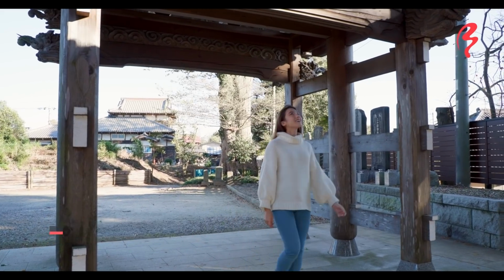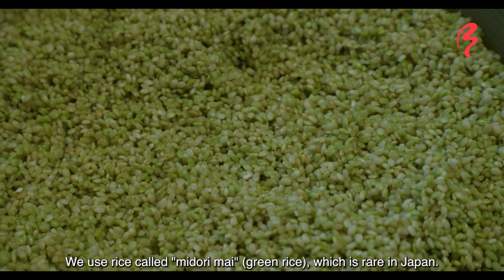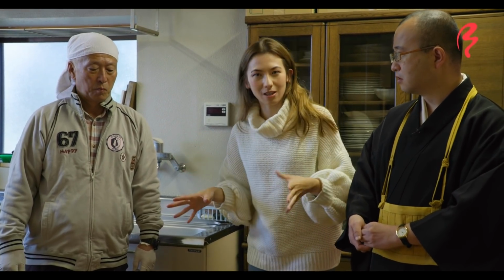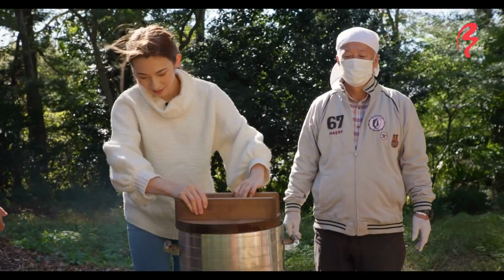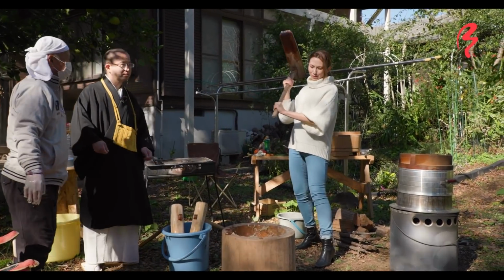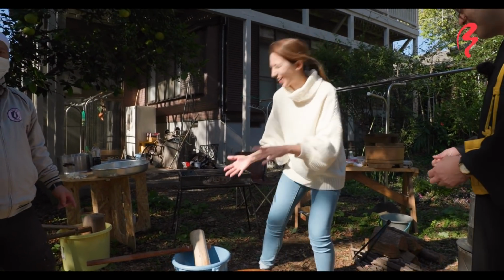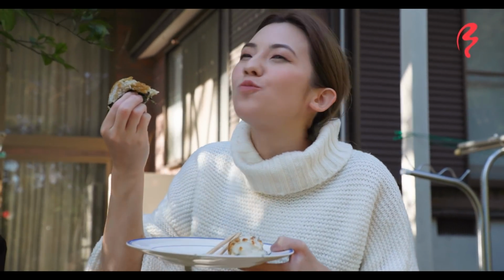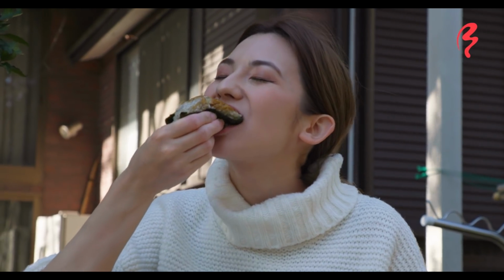Mochitsuki: Making Mochi with Monks for Japanese New Year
MORE VIDEOS WITH SHIZUKA
Japanese Fish Market in Northern Japan:

A Japanese New Year tradition, Shizuka learns all about mochitsuki (mochi making) at Enpukuji Temple in Chiba Prefecture with the help of the head monk, Ibaraki. Mochitsuki is usually reserved for special occasions like anniversaries and the New Year, and is symbolic of community and togetherness as it cannot be done alone.

Usually, people use white rice to make mochi, but in the Monoi City area, unpolished rice called “genmai” is often used as well. In particular, they use a type of green rice called “midori mai,” which is extremely rare in Japan. The green rice at Enpukuji is grown using pesticide-free and organic farming methods. It is said to have benefits like helping to lower cholesterol levels.

Rice is considered a sacred food in Japan (mochi and sake are particularly significant). Mochi appears in many Japanese New Year foods from “ozoni” mochi soup to “kagami mochi.”

HOW MOCHI IS MADE
Wash and soak the glutinous rice overnight
Steam the glutinous rice
Transfer the steamed rice into the Usu (mortar)
Moisten the Kine (wooden mallet) with water
Using gravity, one person hits the rice with the wooden mallet
Occasionally, a second person folds the rice in between hits
When the mochi reaches the desired consistency, shape it and enjoy

LOCATION
Enpukuji Temple
Monoi, Chiba Prefecture

0:00 Intro
1:21 Learning about the mochitsuki tradition
2:18 Learning about the Enpukuji Temple
3:21 Steaming the glutinous rice
6:36 Pounding mochi
9:30 Tasting mochi
11:29 Learning about Japan's new year traditions
12:12 Outro

🎬 CREDITS:
HOST » Shizuka Anderson
DIRECTOR » Joji Kurosawa
VIDEO EDITOR » Esteban Haga
PRODUCER » Serkan Toso